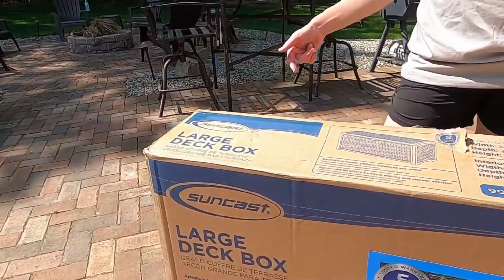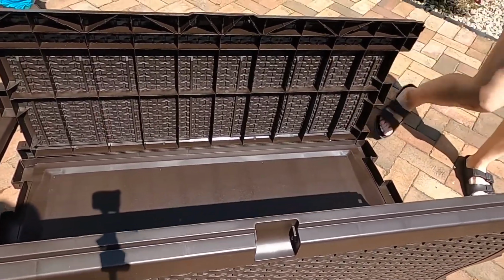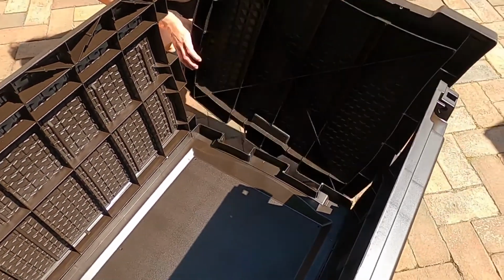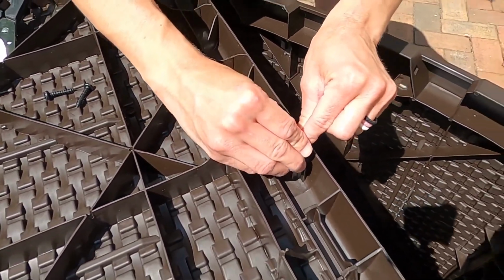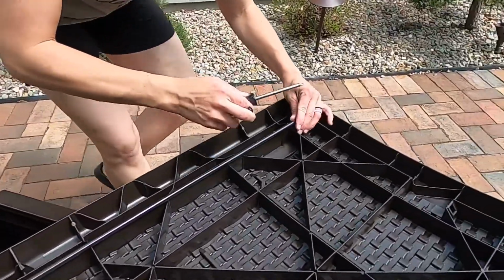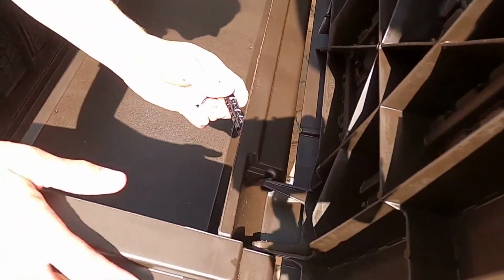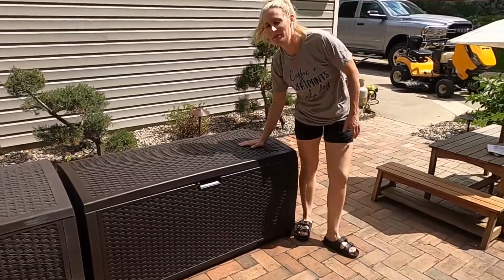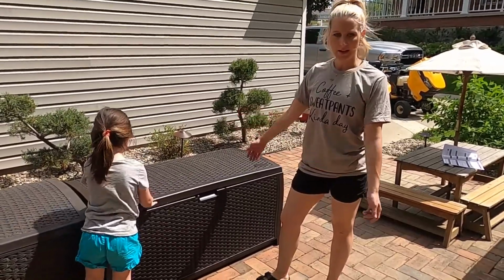Suncast 99 Gallon Resin Wicker Patio Outdoor Storage Container Assembly and Review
This is the assembly and review of the Suncast 99 Gallon Resin Wicker Patio Outdoor Storage Container. This is our second Suncast container and although this one is slightly smaller and contains different parts than our previous one, they hold up in all kinds of weather. We live in Northeast Ohio and get harsh winters, hot muggy summers and everything in-between and this deck box for your patio is the perfect storage container to keep your outdoor items dry. Like we mention in this video, our other one is over 10 years old. We use this primarily for storage of our outdoor couch cushions, but also put things that we use on a daily basis like suntan lotion, grilling accessories and even our outdoor bose speaker. It keeps it all dry. The other bonus of these patio storage containers is that they are sturdy enough for extra seating around your patio. We highly recommend it.

Product Description:
Material Resin
Color Mocha
Item Dimensions LxWxH 50 x 25.49 x 25.49 inches
Shape Rectangular
Item Weight 14.56 Kilograms
DECK STORAGE BOX: Beautiful wicker plastic outdoor box has a 99-gallon capacity for patio, deck, yard, porch, garage, and shed storage!
DURABLE: Water-resistant poly resin construction resists fading and rust to keep your box looking new for years to come
VERSATILE: For use indoors or outdoors to store pool toys, grill supplies, patio cushions, gardening tools, sports equipment, yard gloves, and more!
FUNCTIONAL DESIGN: Lid flips open on hinges for easy access to your items. Rainwater flows off of the box to keep your belongings dry and free from mildew and rust
LARGE SIZED: The storage box measures 50" x 25.5"x 25.5", the perfect size and fit for any living space